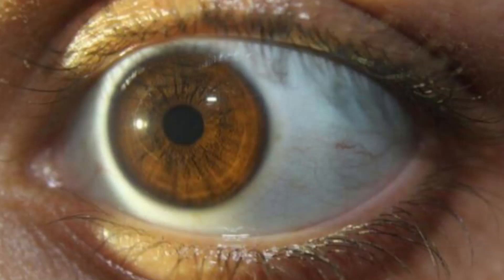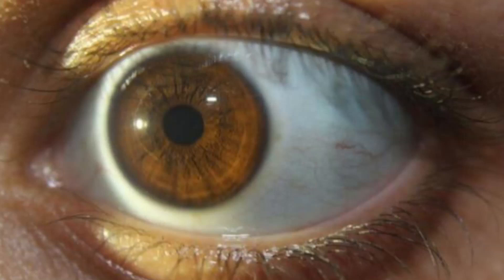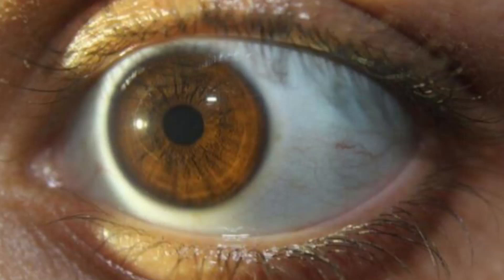✿ Iridology ✿ - Eye Review 92 ★★★★★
Private coaching sessions available through my website (aligremond.com)